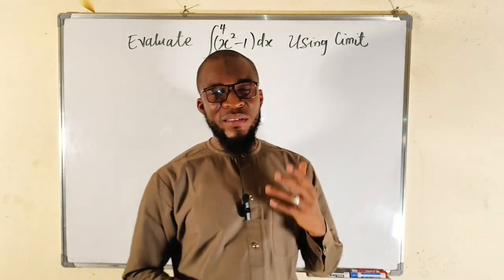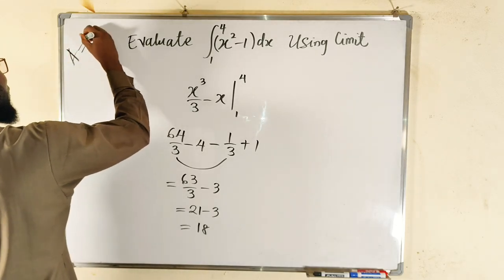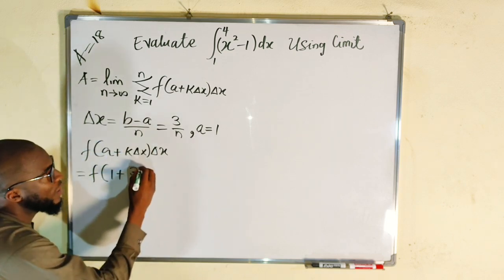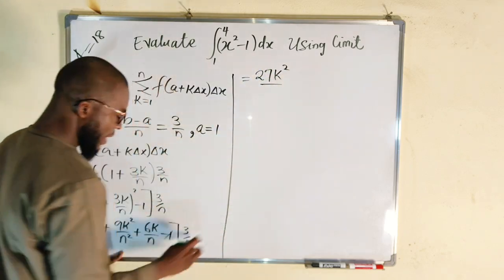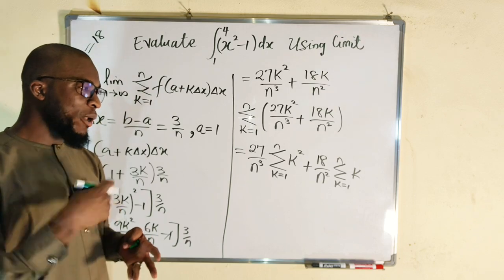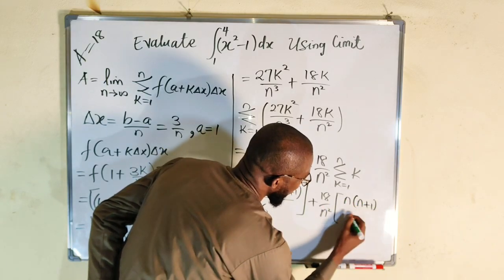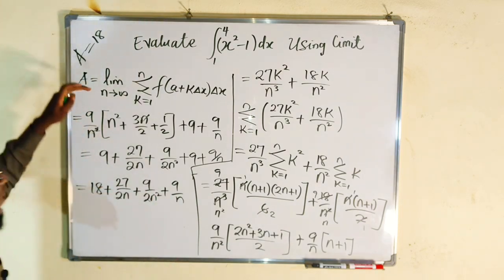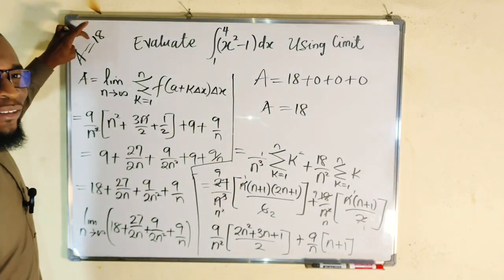Evaluating a definite Integral From Definition | (x²-1) on [1,4]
Certainly! Evaluating a definite integral involves finding the accumulated signed area under the curve of a function within a given interval. For the integral of (x² - 1) on[1,4], the function (x² - 1) represents the height of the curve. The definite integral calculates the net area between this curve and the x-axis from (x = 1) to (x = 4).

Using the Riemann sum definition, you break the interval into smaller subintervals, compute the function value at a point within each subinterval, multiply it by the width of the subinterval, and sum these values. As the number of subintervals approaches infinity, the Riemann sum converges to the definite integral, providing the precise area under the curve in the specified range.